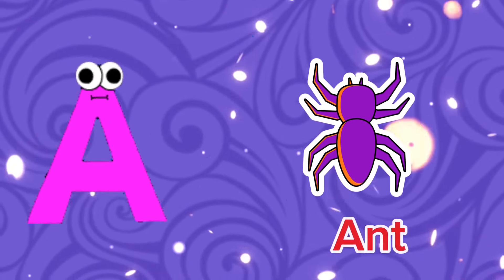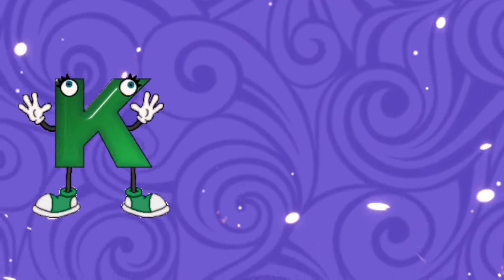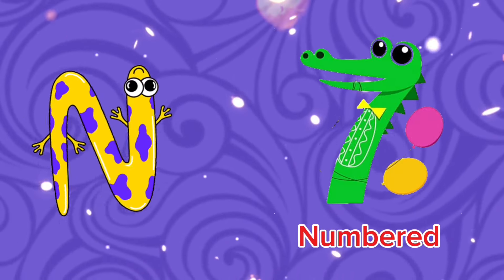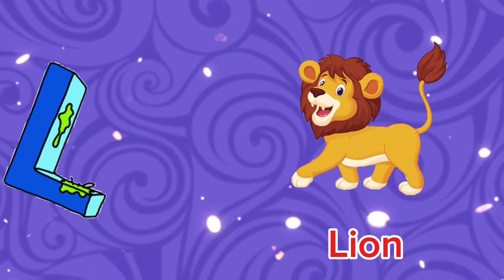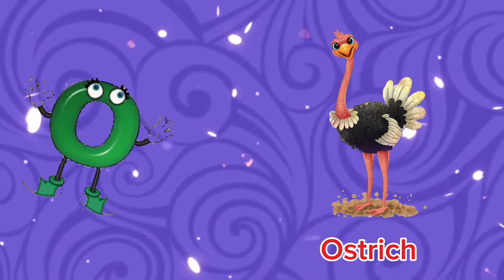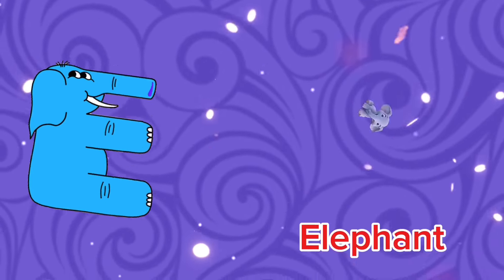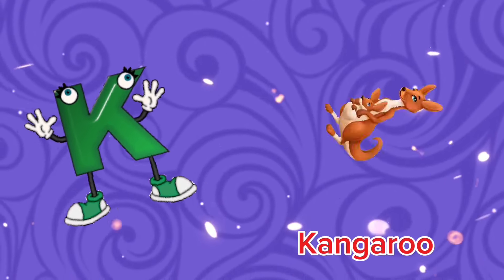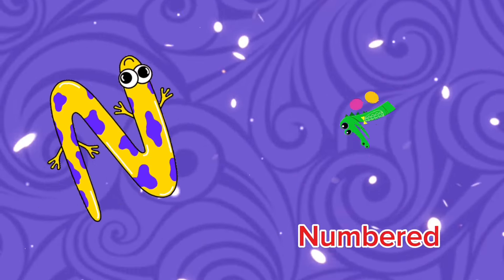Learn ABC | kids rhymes | ABC song | Alphabets | ABC Nursery Rhymes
abc song
abc kids
abc kids australia
abc poem